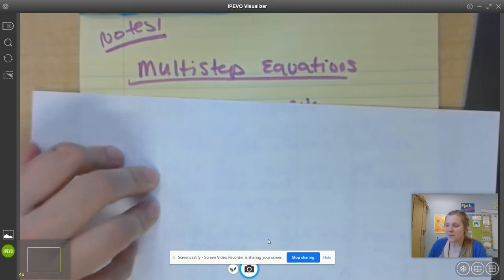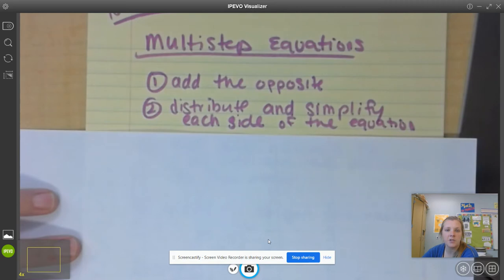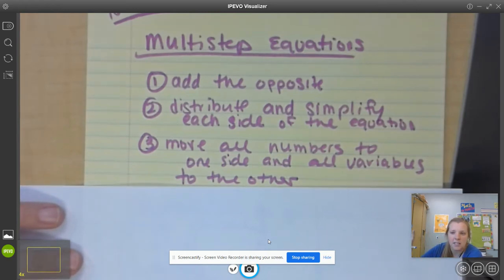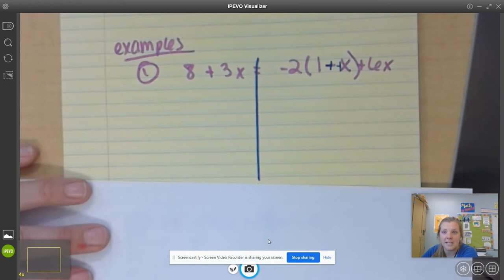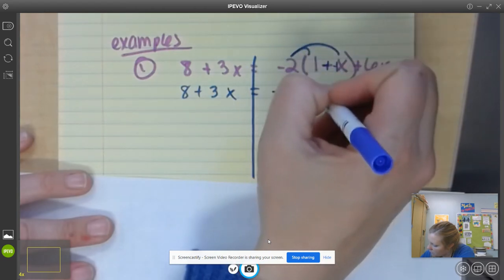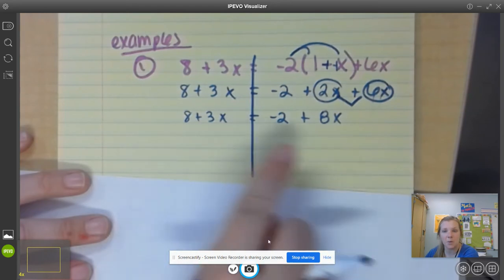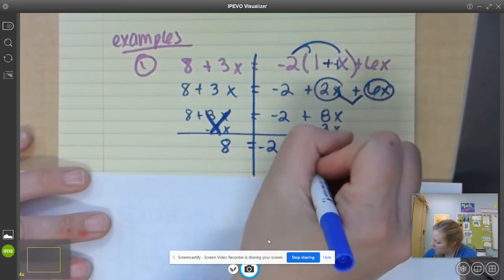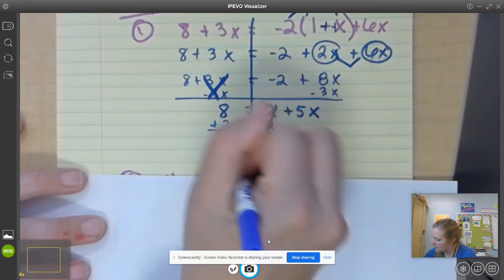M7 Q4: Notes 1 Multistep equations pt 1